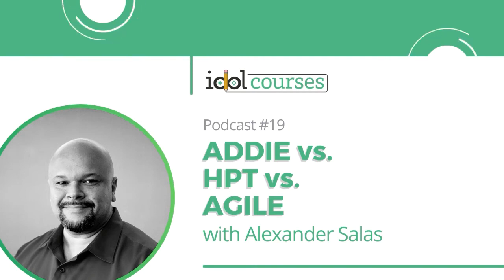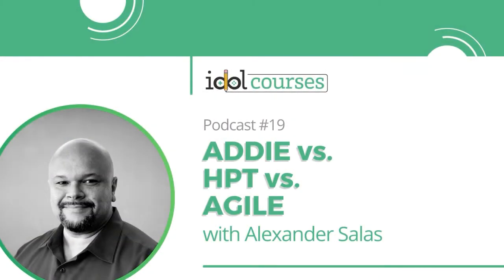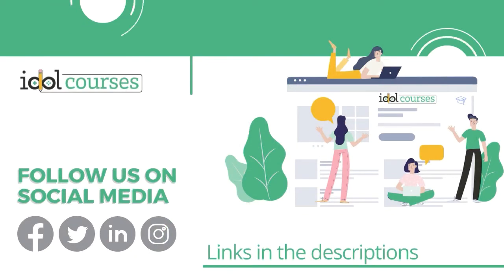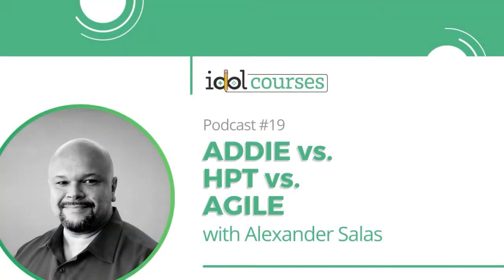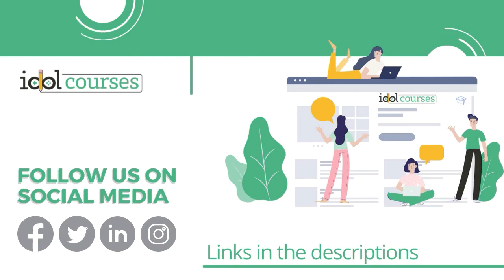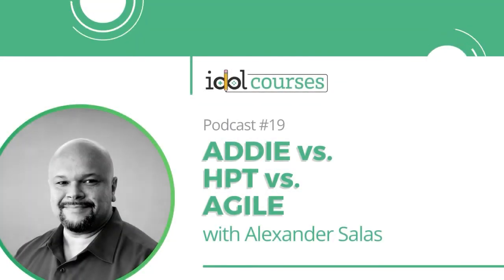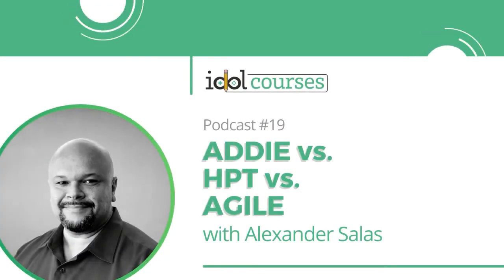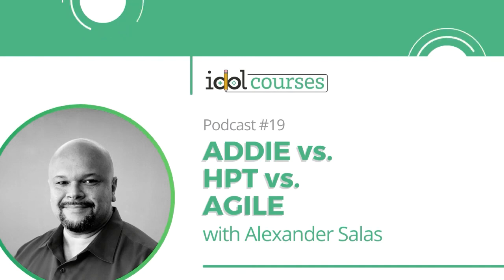ADDIE vs HPT vs Agile with Alexander Salas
In this episode, I’ll be chatting with Alexander Salas. Alex is an eLearning freelancer and the owner of eLearning Launch. He shares the differences and history of ADDIE, HPT, and Agile. He also gives recommendations for which methodology to use and when.

In this episode we discuss:
ADDIE, Human Performance Technology and Agile

💚ABOUT IDOL COURSES💚

The IDOL courses Academy is the trade school for instructional design and online learning development. It is the only implementation program of its kind that not only shows you exactly how to create your job application assets and build a portfolio from scratch, but also includes credentials, mentorship, expert coaching, and paid experience opportunities in corporate instructional design and online learning for life!

Check out the Do It Messy Approach - A Step-by-Step Guide for IDOLs